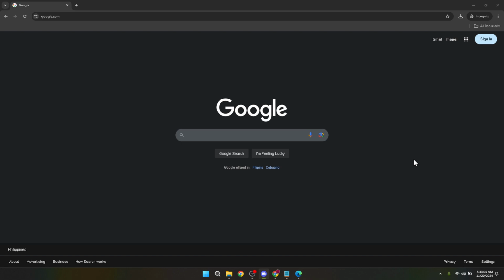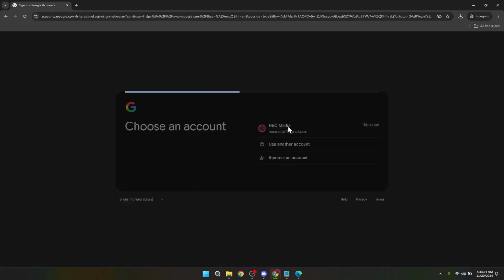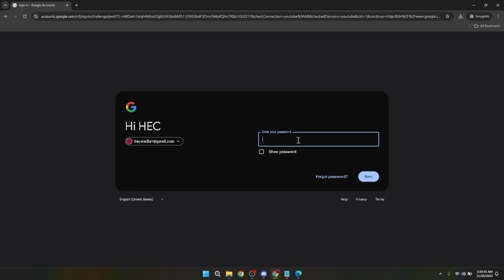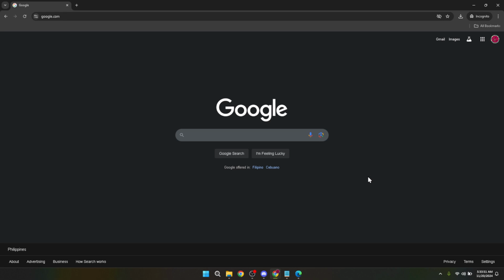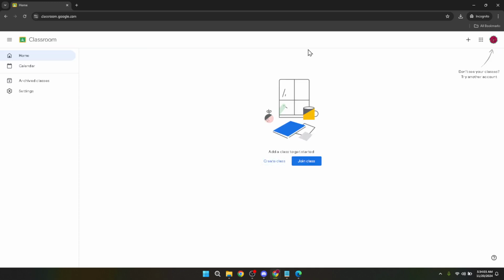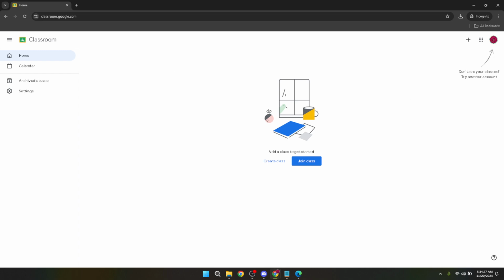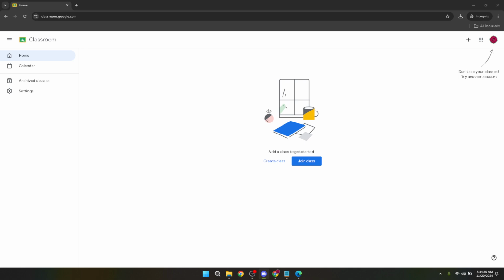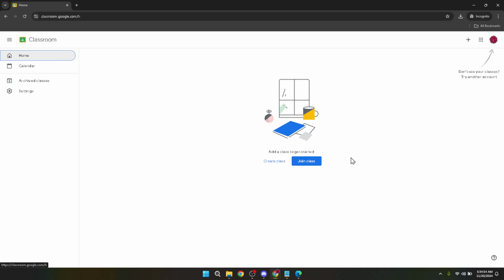How to Login to Google Classroom for the First Time (Full 2024 Guide)